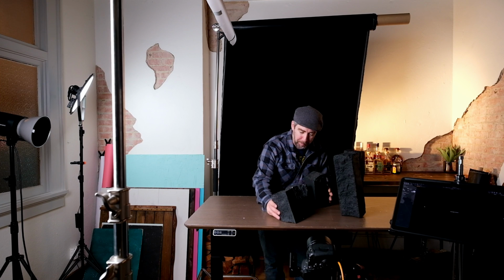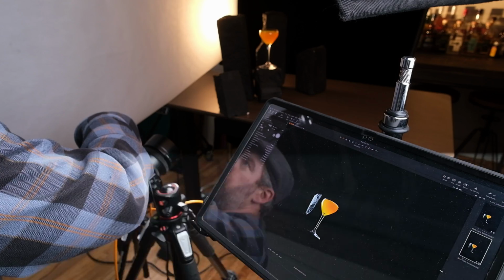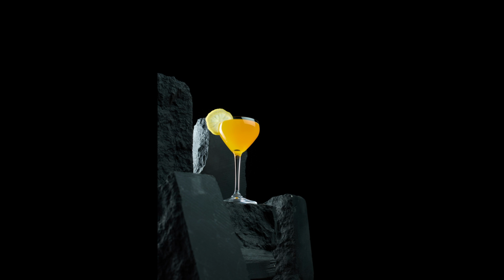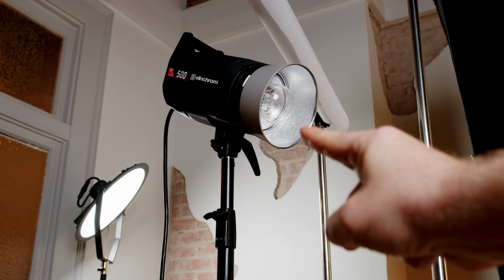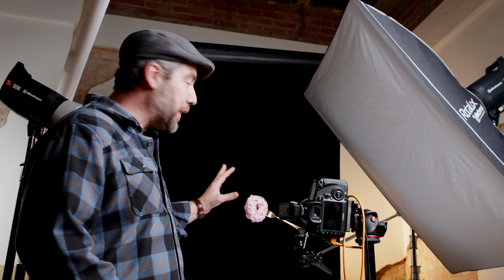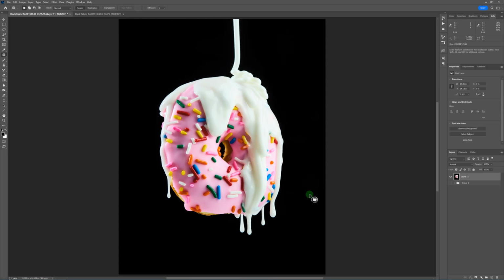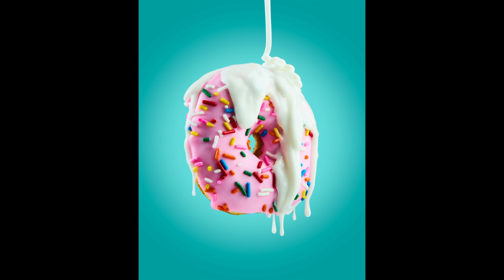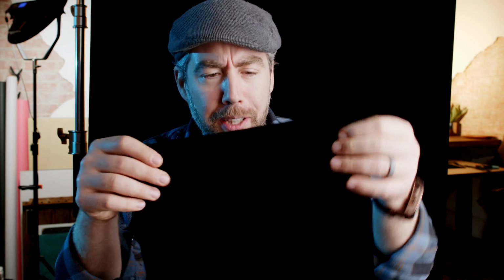Creating Epic Food Photography On The Worlds BLACKEST Background!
Product photography and video on the worlds blackest background! The Musou Black Fabric Kiwami blocks 99.9% of light.

My complete food photography gear list:

The Main Camera I use for Food Photography
The Main Camera I use for VIDEO
Canons BEST lens for Food Photography
Canons other BEST lens for Food Photography
My Favorite lens for Video
Artificial Lights that I love
My Video Lights
My Soft Boxes
My Grid Set